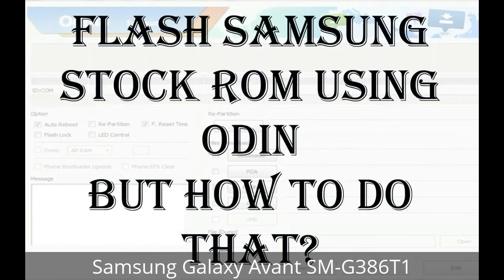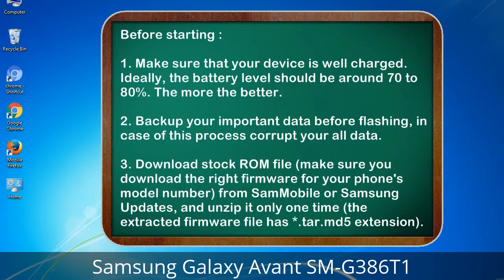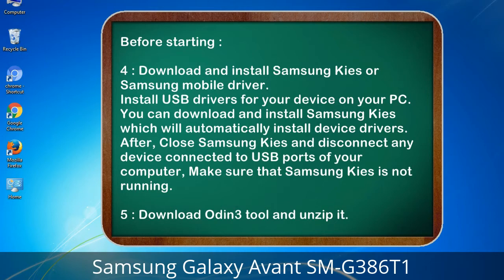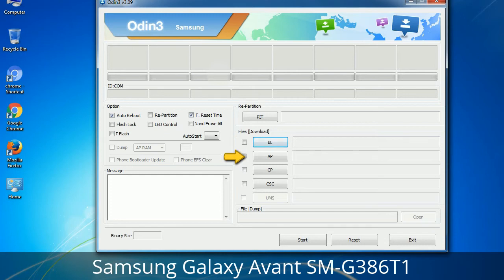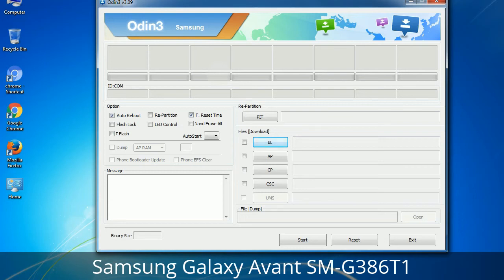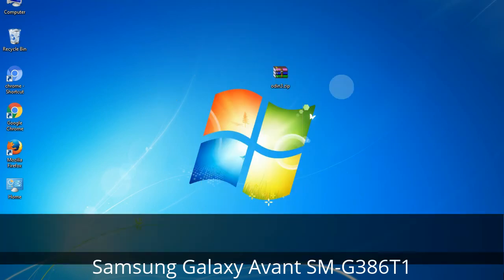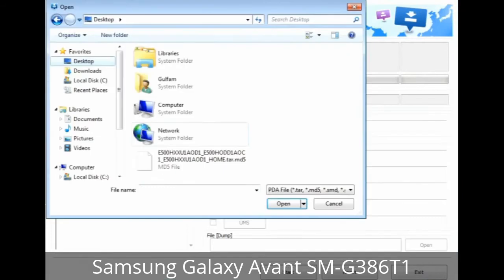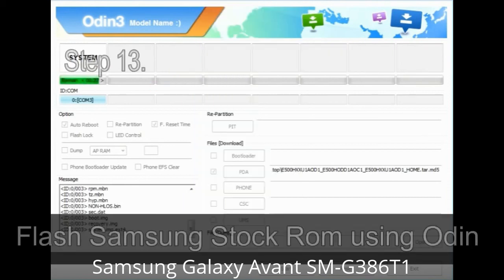How to Samsung Galaxy Avant SM-G386T1 Firmware Update (Fix ROM)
I talk to you How to Samsung Galaxy Avant SM-G386T1 firmware flash with Odin.

Here is a step by step guide on how to flash Samsung Galaxy Avant SM-G386T1 ROM:

Step 2. Download Stock ROM compatible with your Samsung Avant SM-G386T1 device or if you have already downloaded the firmware file then ignore downloading it again, and extract it on your PC.

Step 3. Power Off your Samsung Avant SM-G386T1 phone.

Step 8. Once you have connected the Samsung Galaxy Avant SM-G386T1 to the PC, Odin will automatically recognize the phone and see "Added"   message at the lower left panel. or connect your phone to the PC via USB cable.

Now, your Samsung Galaxy Avant SM-G386T1 Firmware Update success.